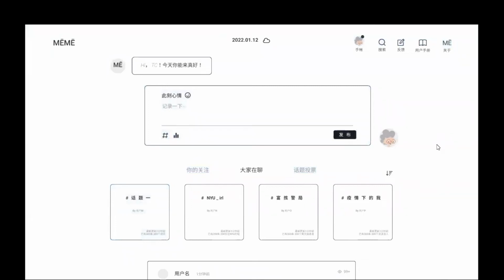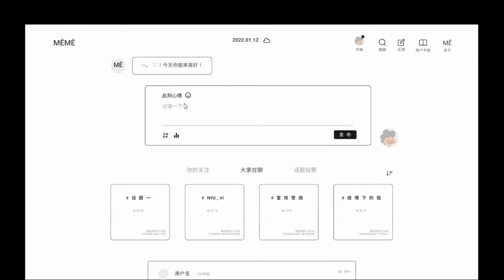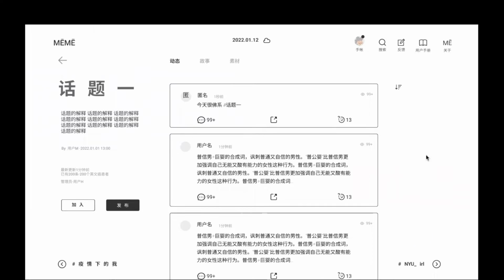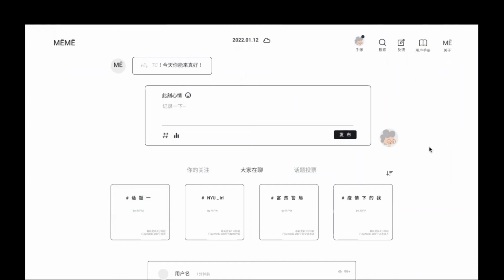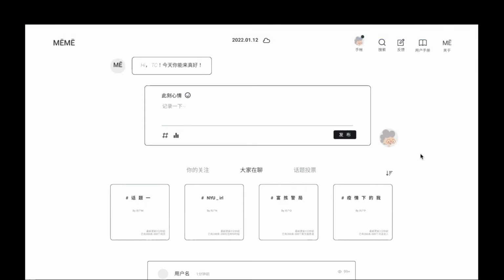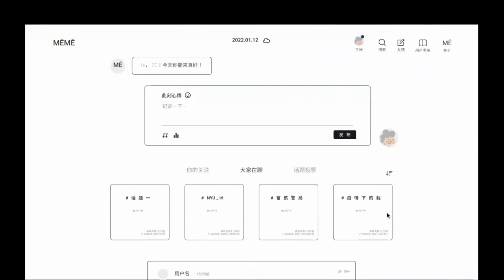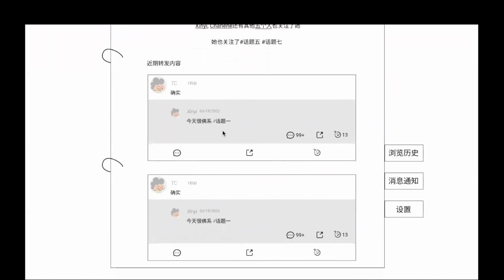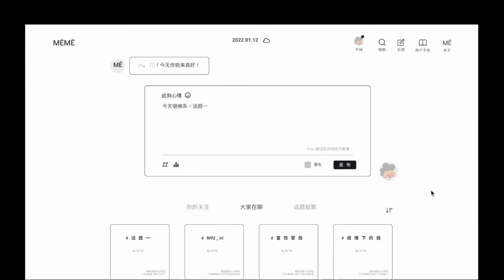Wireframe Demo for MēMē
This demo is only for NYU sprint and summer launchpad 2022. Made by Yifei Gao and Ella Xu.